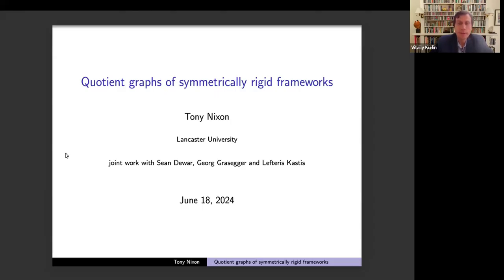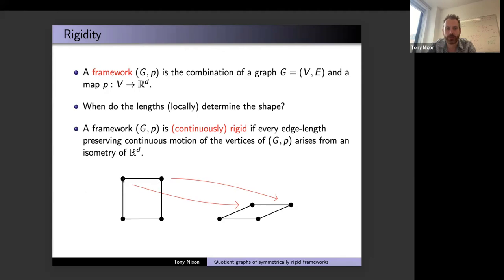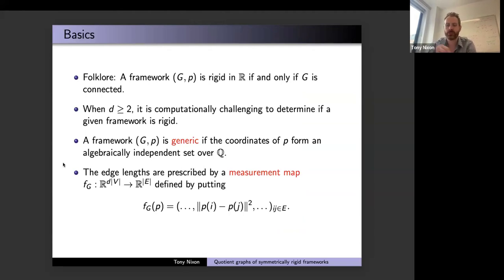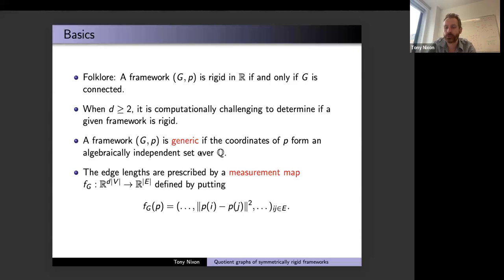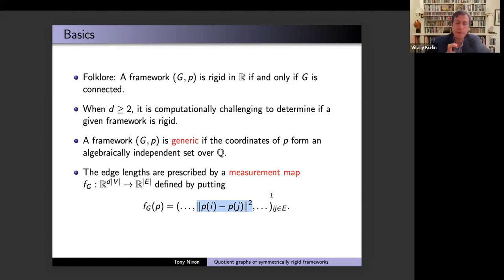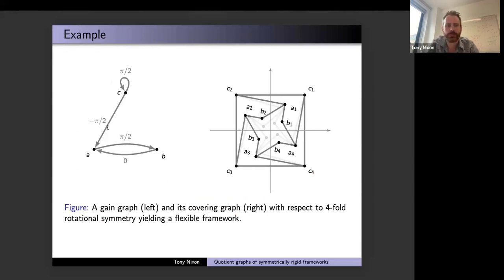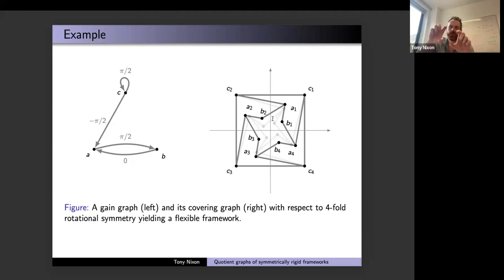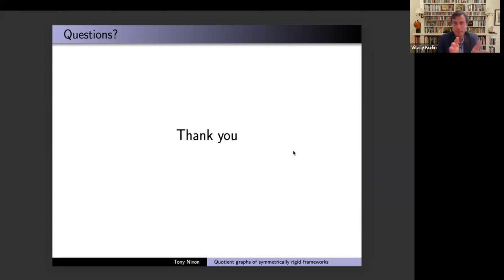Anthony Nixon's talk on 18th June 2024 at the MIF++ seminar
Speaker. Anthony Nixon (School of Mathematics, Lancaster University, UK)

Title. Quotient graphs of symmetrically rigid frameworks.

Abstract. A bar-joint framework (G,p) is the combination of a finite simple graph G = (V,E) and a map p assigning positions in Euclidean d-space to the vertices and hence lengths to the edges. The framework is flexible if there exists an edge-length-preserving continuous deformation of the vertices that does not arise from an isometry of the space. If no such deformation exists then the framework is rigid. In recent years many groups have extended rigidity theoretic results to symmetric frameworks motivated, e.g., by applications to crystals. In particular we concentrate on the following question. Given a graph G with a non-trivial automorphism group and a framework (G, p) which is realised with the corresponding symmetry group, does there exist a deformation that preserves the symmetry of the framework? Detailed combinatorial characterisations of symmetric rigidity are known for a range of symmetry groups in the plane. After giving a gentle introduction to the general subject of rigidity I will report on joint work with Dewar, Grasegger and Kastis where we provide a variety of combinatorial and probabilistic results for symmetric frameworks in d-dimensions.